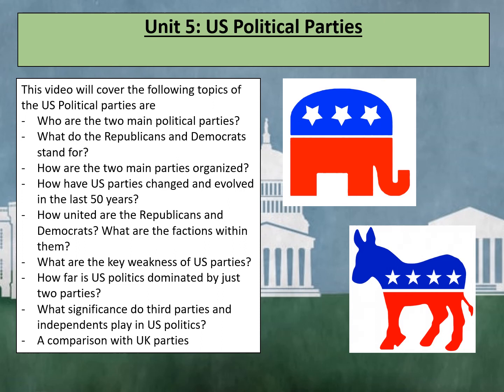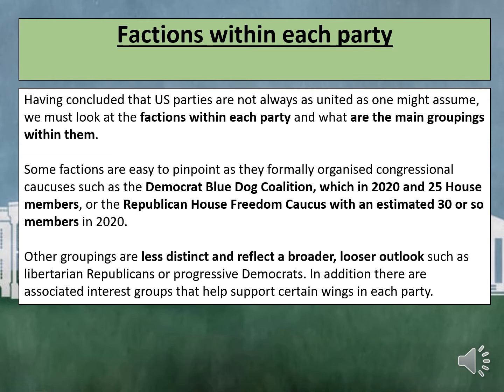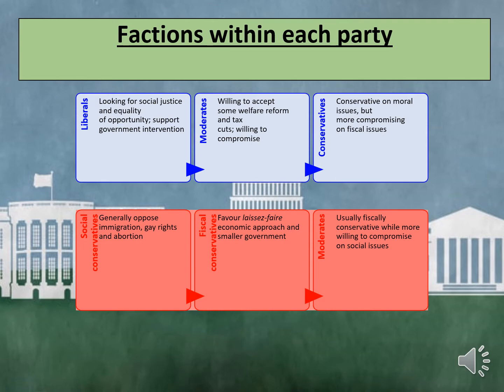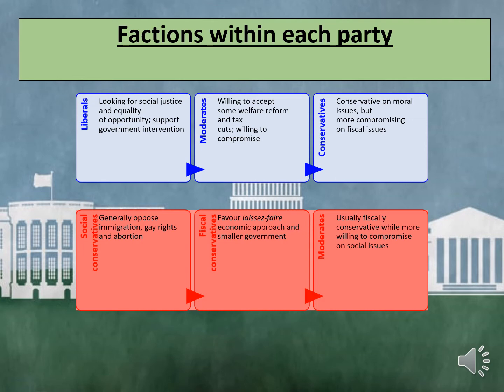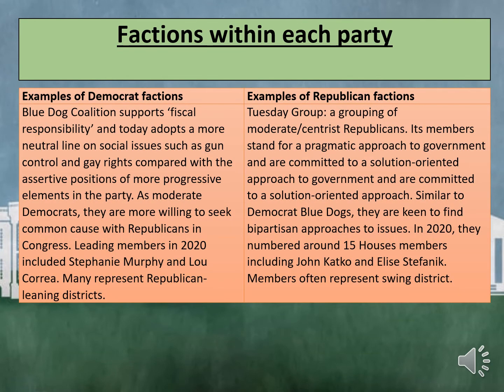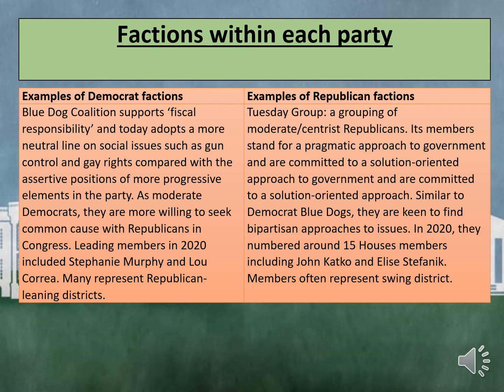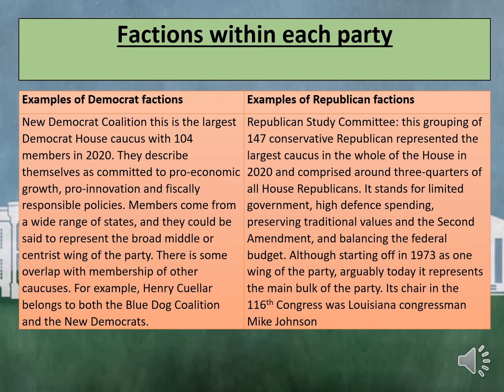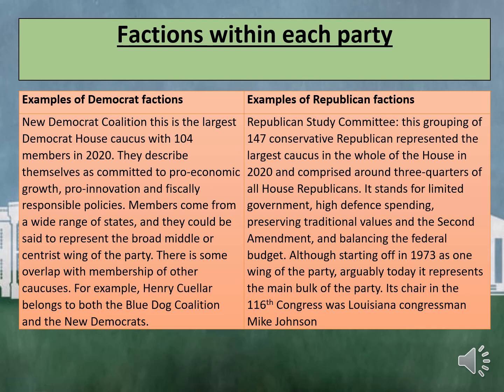US Politics Political Parties Revision Video 4: Factions within parties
This video will focus on the different factions that exist within the parties